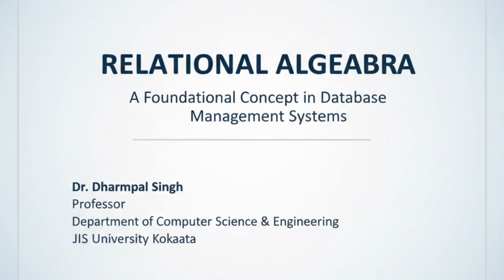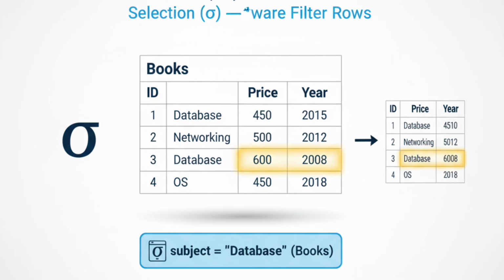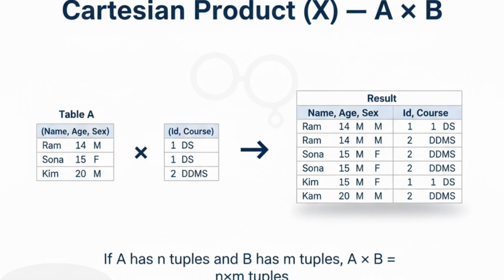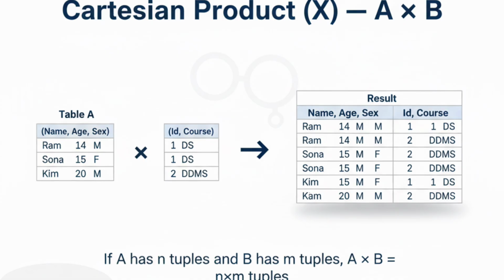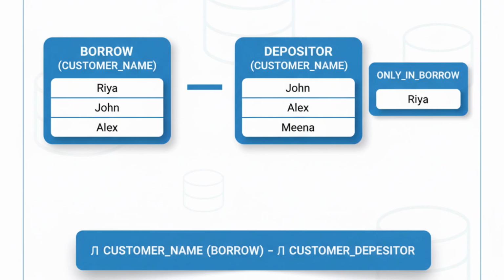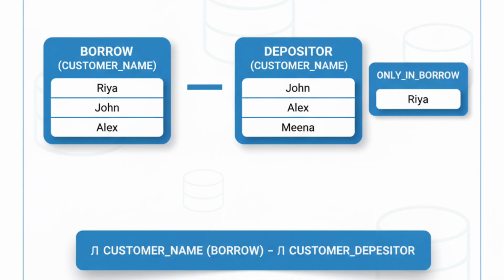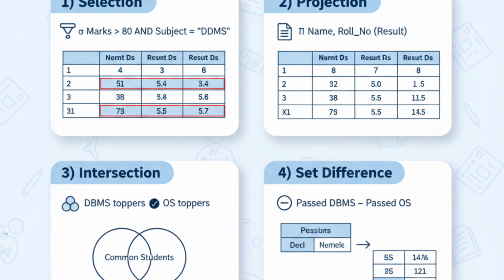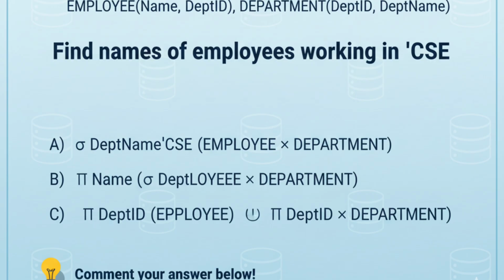DBMS Lecture 6: Relationship Algebra